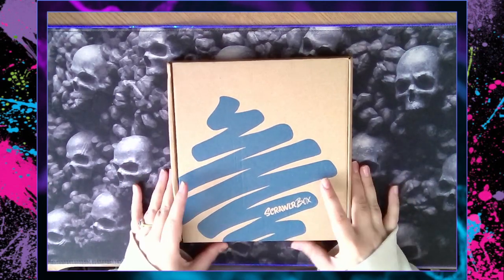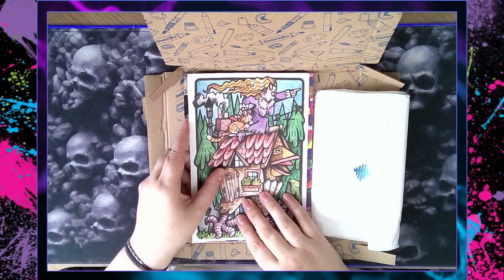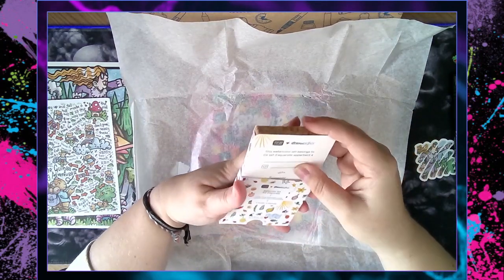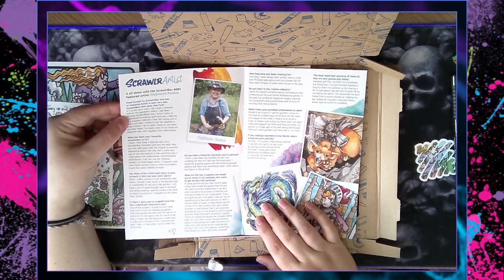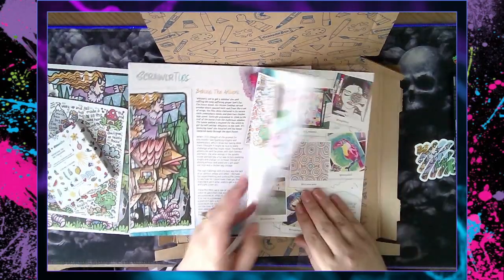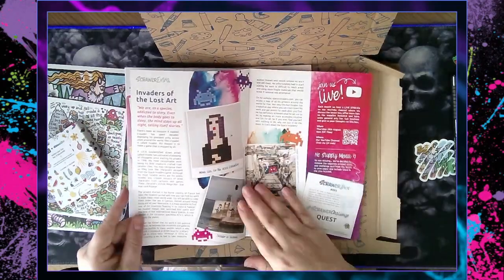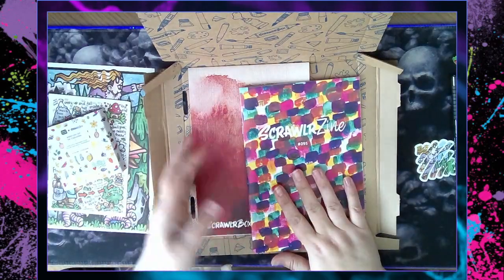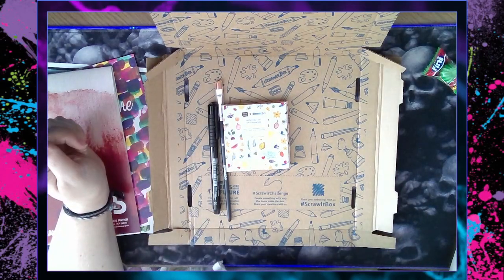Unboxing Scrawlrbox #95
My first unboxing of anything ever! Thought I'd start with a fab box from Scrawlrbox

Be sure to check out their subscriptions offers and past boxes